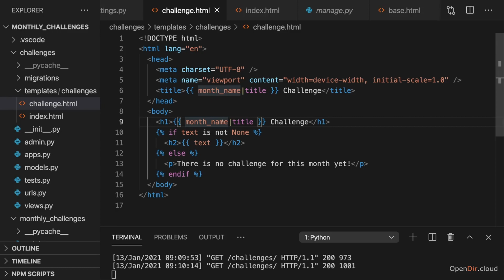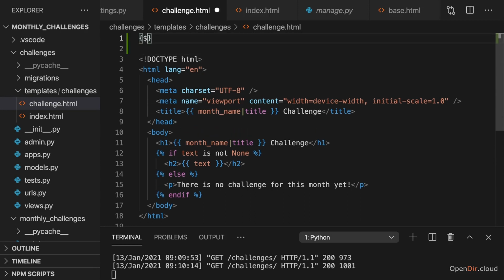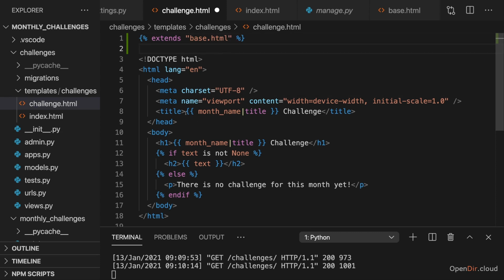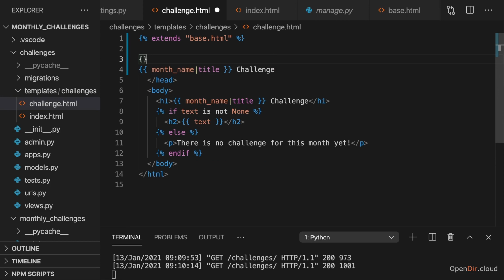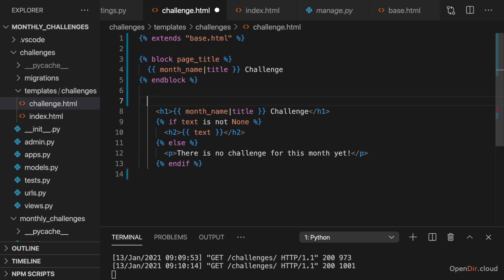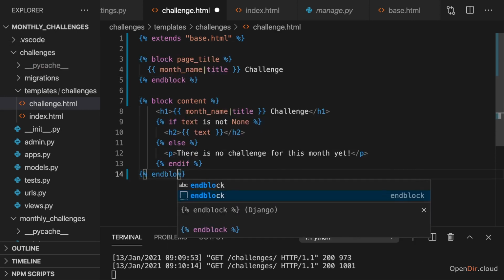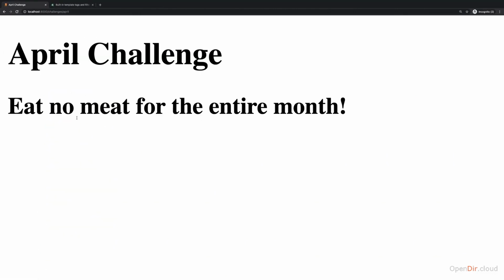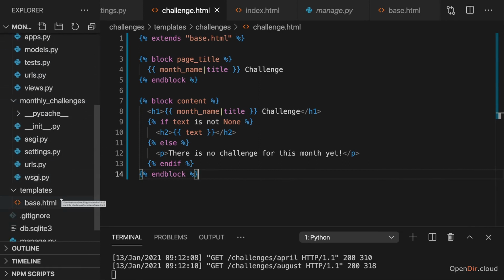039-Exercise Solution-opendir.cloud.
**Python Django - The Practical Guide - Lecture-039 Exercise Solution-opendir.cloud**

In this lecture, we will learn how to use the `opendir.cloud` library to open and read directories on a remote server. This can be useful for a variety of tasks, such as backing up files, deploying code, or simply browsing a remote directory.

To get started, we need to install the `opendir.cloud` library. We can do this with the following command:

pip install opendir.cloud

Once the library is installed, we can import it into our Python script:

python
import opendir.cloud

Next, we need to create a `CloudDir` object. This object will represent the remote directory that we want to open. To do this, we need to specify the hostname and port of the remote server, as well as the path to the directory that we want to open.

For example, the following code will create a `CloudDir` object that represents the `/var/www/html` directory on the remote server `example.com`:

Once we have a `CloudDir` object, we can use the `read()` method to read the contents of the directory. The `read()` method returns a list of `CloudFile` objects, which represent the files in the directory.

For example, the following code will read the contents of the `/var/www/html` directory on the remote server `example.com`:

python
cloud_files = cloud_dir.read()

We can then use the `CloudFile` objects to access the files in the directory. For example, the following code will print the names of all of the files in the `/var/www/html` directory on the remote server `example.com`:

python
for cloud_file in cloud_files:
    print(cloud_file.name)

We can also use the `CloudFile` objects to read the contents of the files in the directory. For example, the following code will print the contents of the file `index.html` from the `/var/www/html` directory on the remote server `example.com`:

python
cloud_file = cloud_files[0]
with cloud_file.open('r') as f:
    contents = f.read()
print(contents)

This is just a basic example of how to use the `opendir.cloud` library to open and read directories on a remote server.